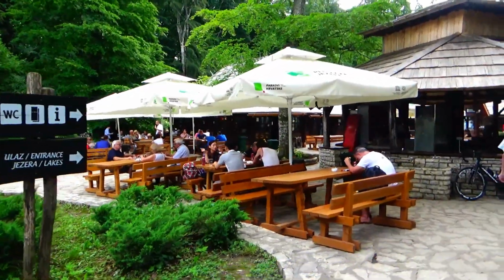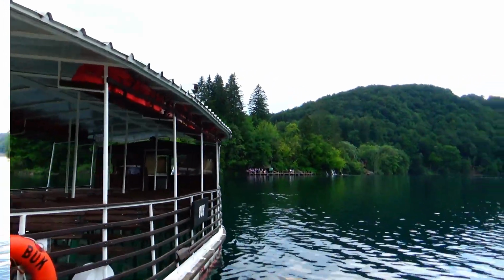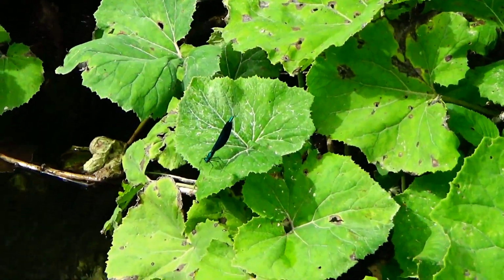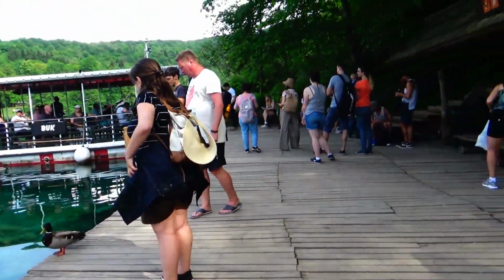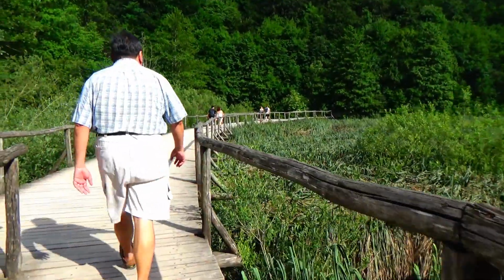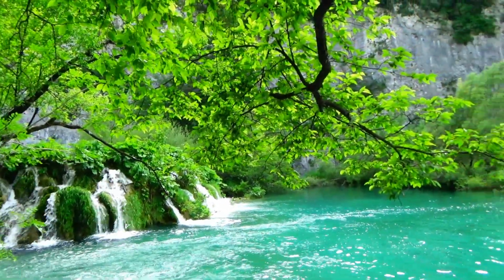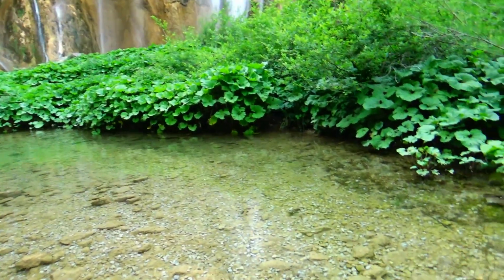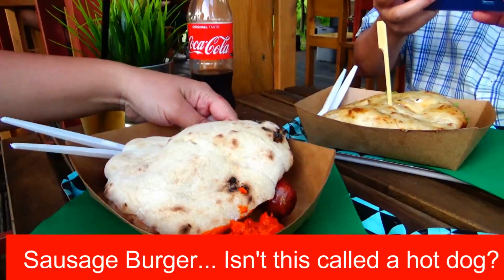Balkan's Trip Episode.7 | Plitvice Park!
Sorry for the long wait! I had some exams going on so I had to study and revise for it. However I hope you enjoy us enjoying Plitvie Park!